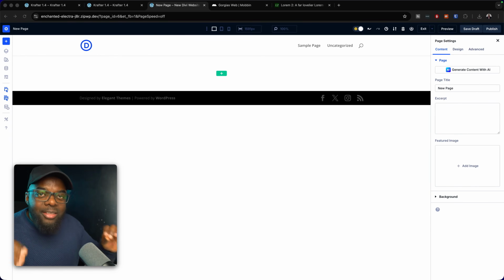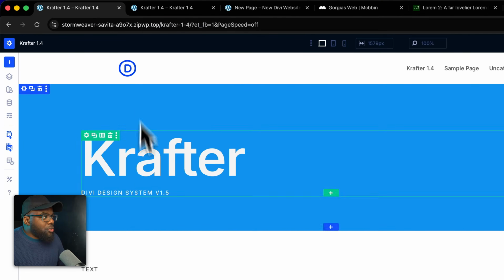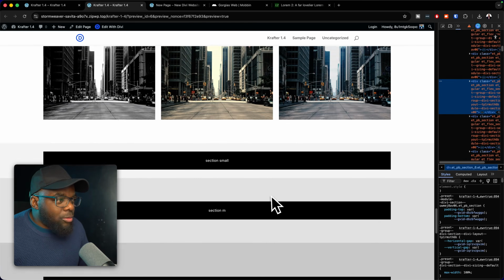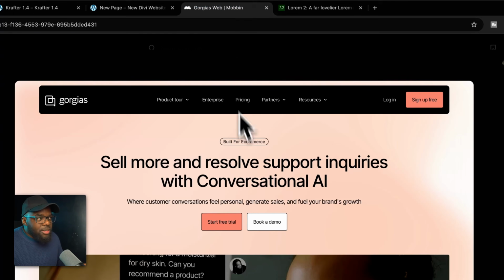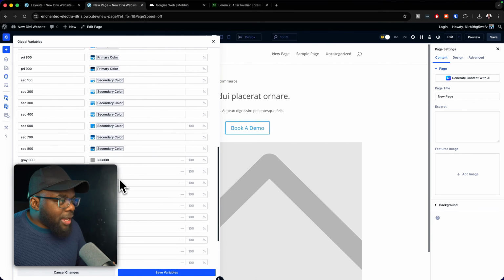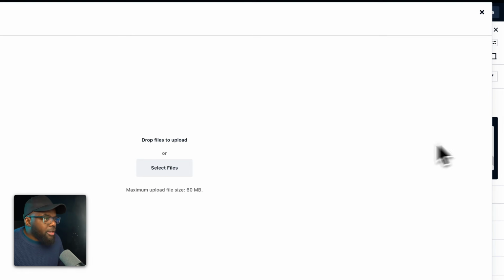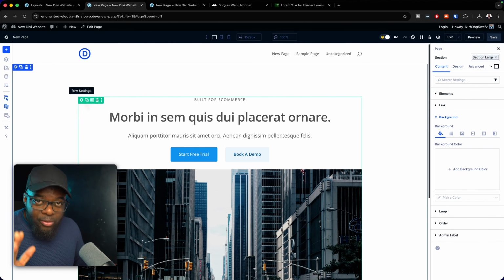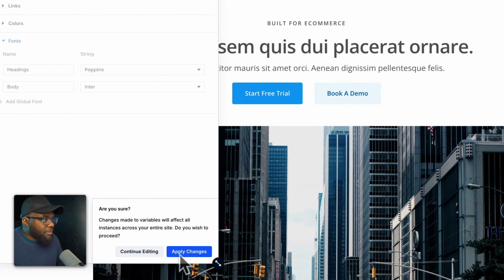Divi 5 Design System Update: Why Classes Matter for Professional Websites!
In this video, I share an update on Krafter, my Divi 5 design system, and explain why using classes instead of page-by-page styling is the key to building professional, consistent websites.

Most Divi websites look messy over time because styles are applied manually to every section, row, and module. In Divi 5, using classes, presets, and variables allows you to design like a UI designer — faster, cleaner, and with full consistency across the site.

In this update, I cover:
• What’s new in the Krafter design system
• Why classes matter more than ever in Divi 5
• How design systems improve consistency and scalability
• How professionals avoid redesigning the same elements over and over

If you’re a Divi freelancer, web designer, or agency, this approach will completely change how you build websites.